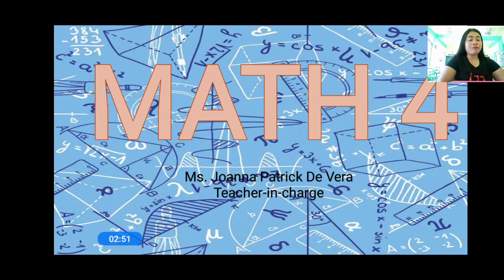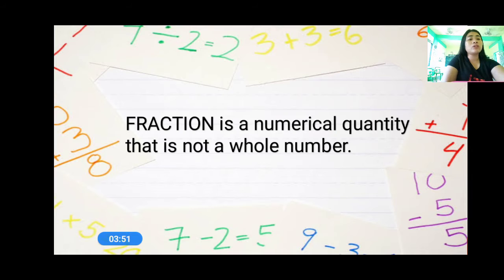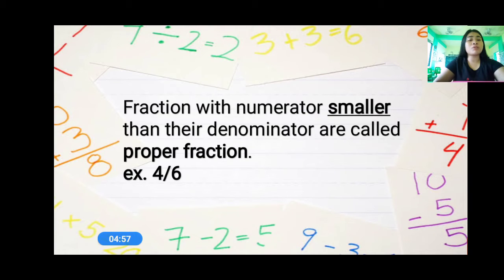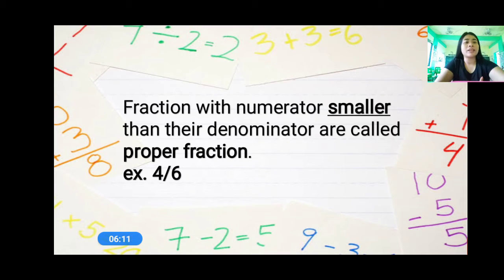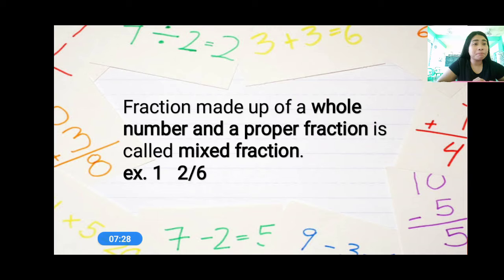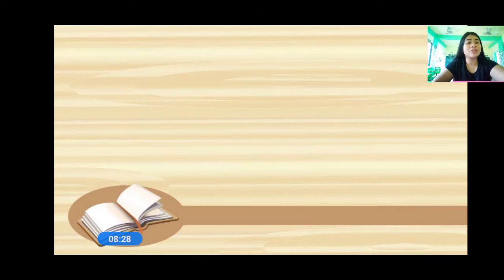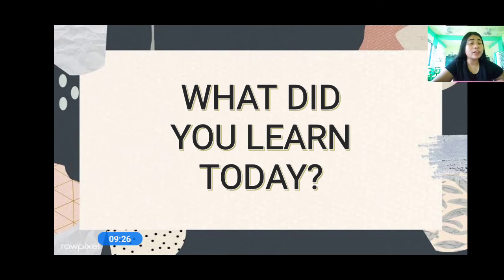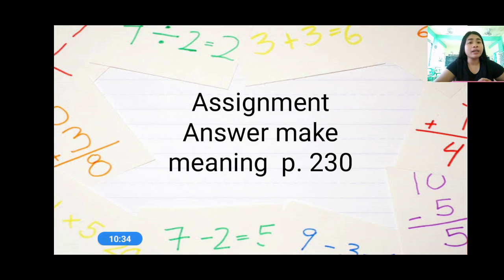Fractions G4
Grade 4
Lesson : Fractions